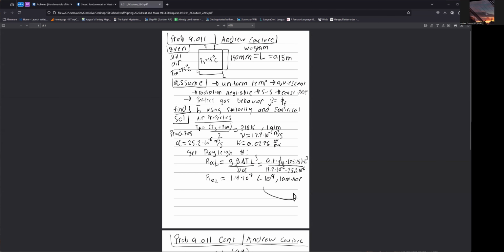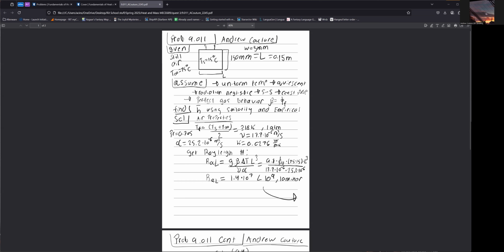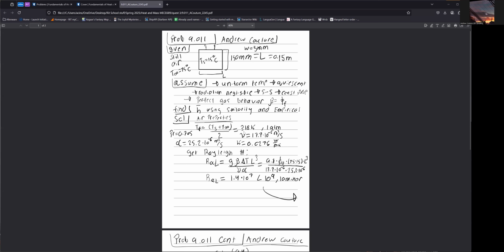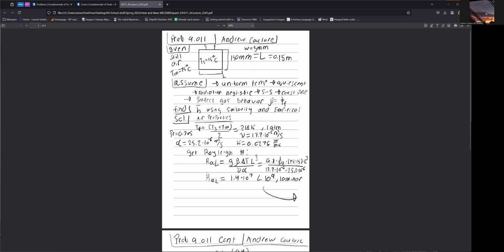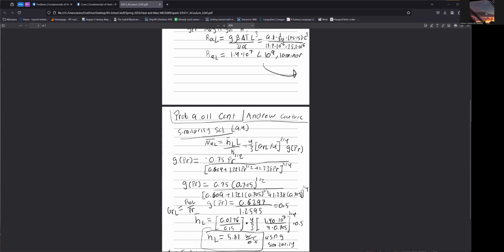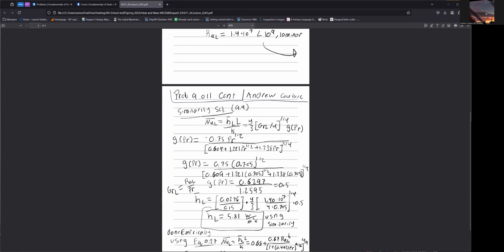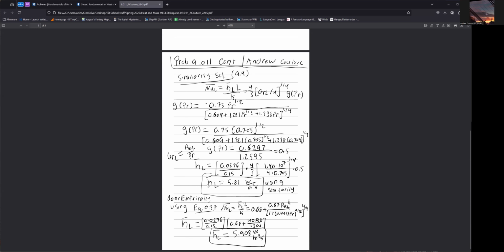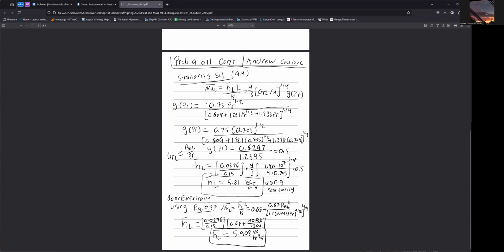9.011_ACouture_2245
Problem Walkthru